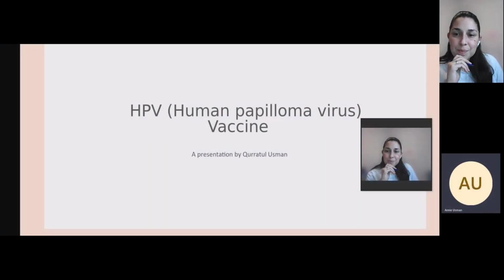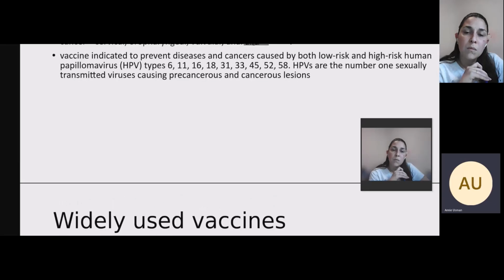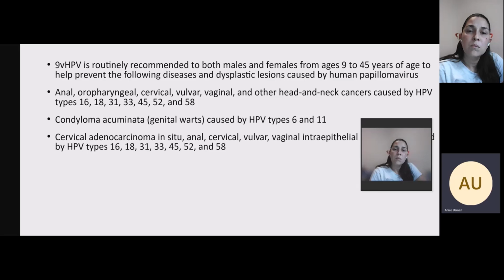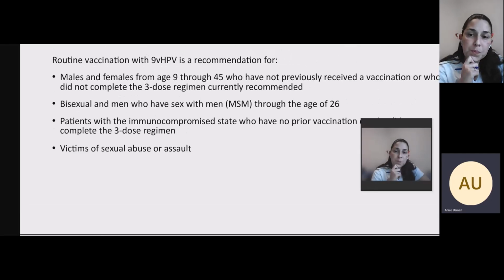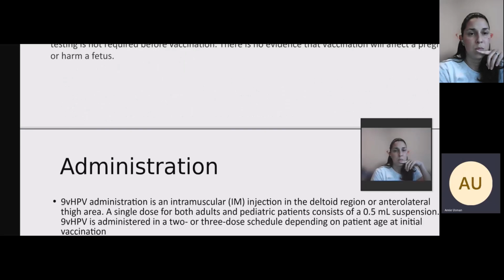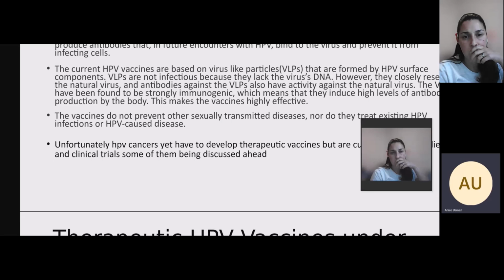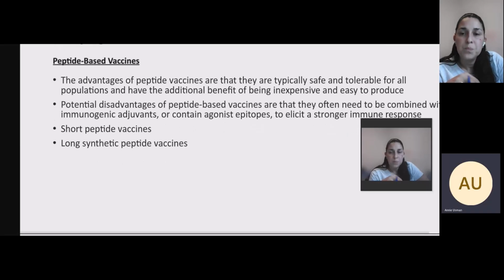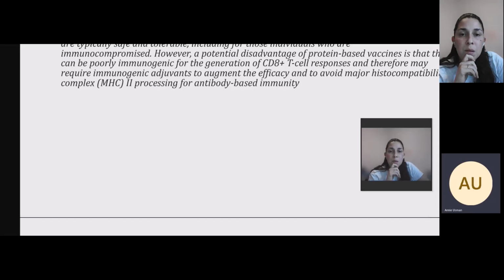Internship Presentation - Annie Usman